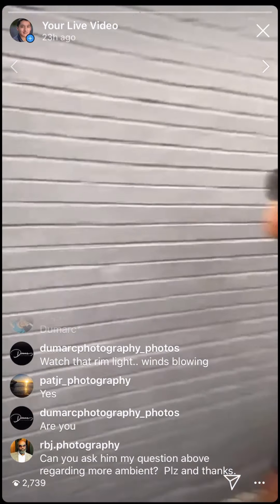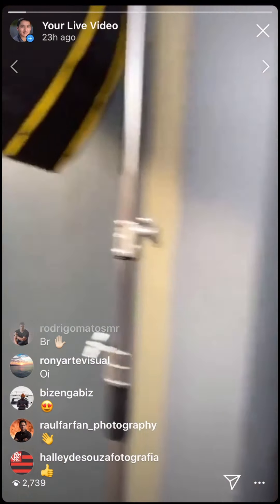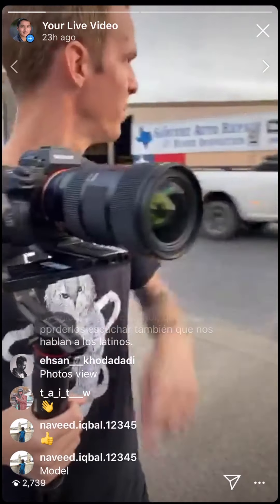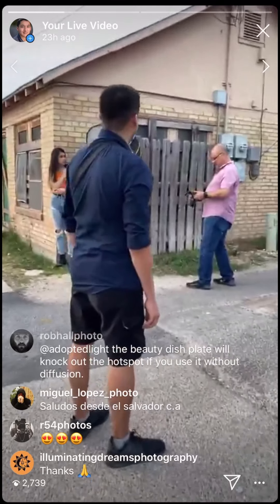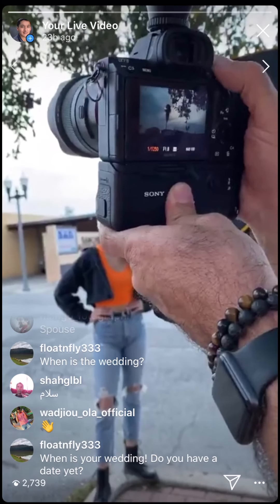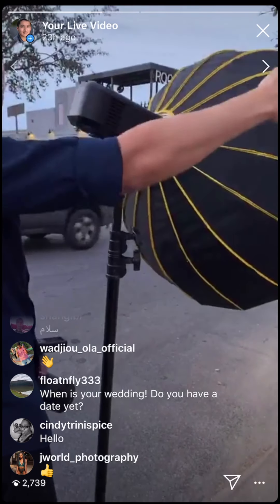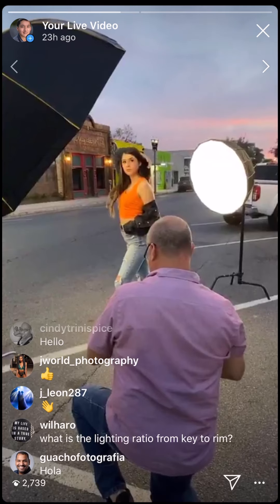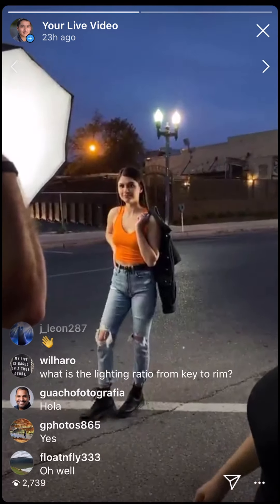Live Photoshoot w/ Destanee (ft. Godox AD600/AD400 Pro)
Here's a photo shoot I did live a few days ago on Instagram. For some reason the video didn't save to my phone even though I clicked 'save' after we finished so I resorted to screen recording so I apologize in advance for the quality.

Best Deals for Camera Gear